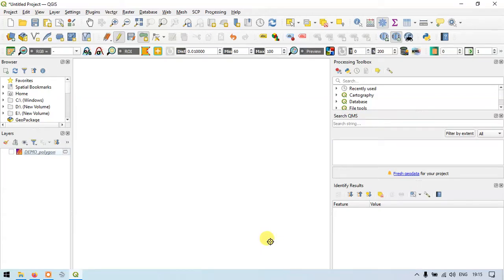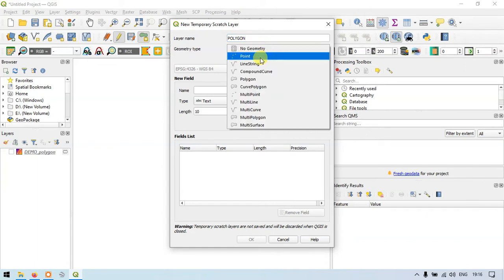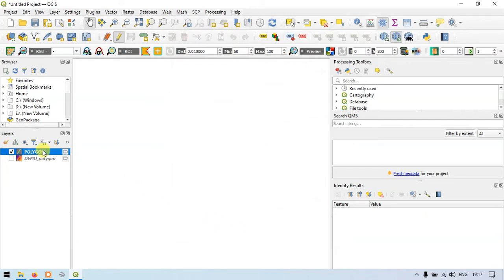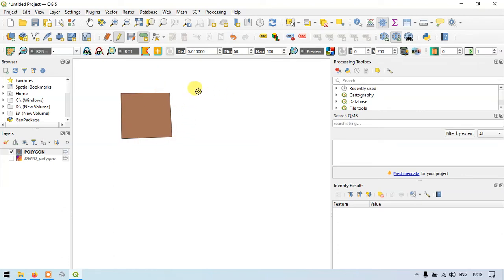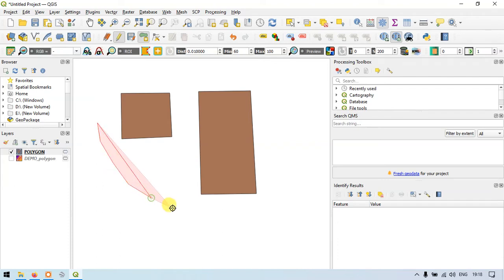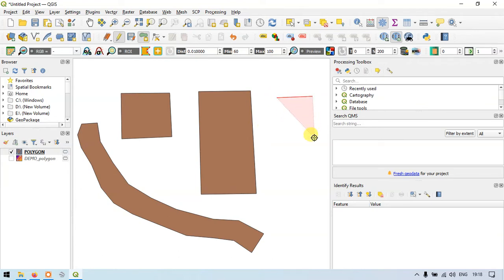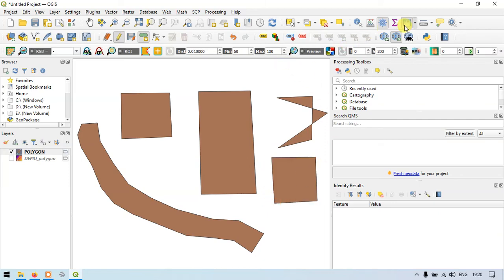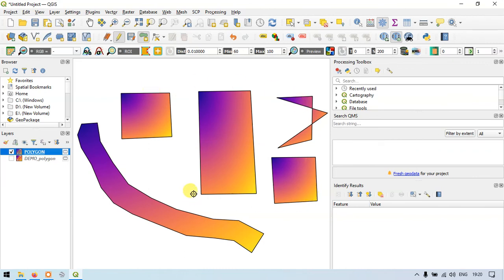QGIS Basic #3: Create Polygon layer and Create Multiple Polygon within single layer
In this video tutorial i will show how to create polygon layer, add multiple polygons within single layer in QGIS 3.22.6.